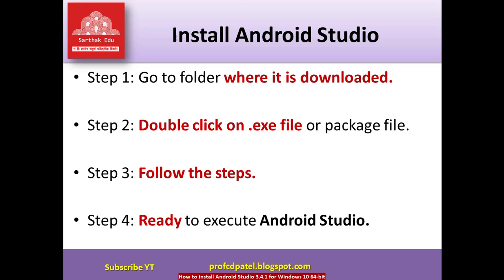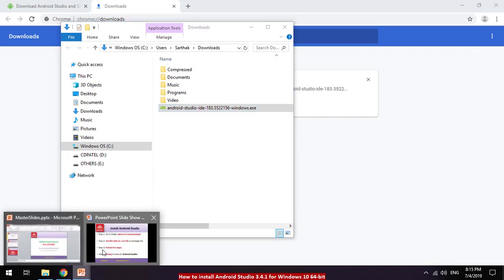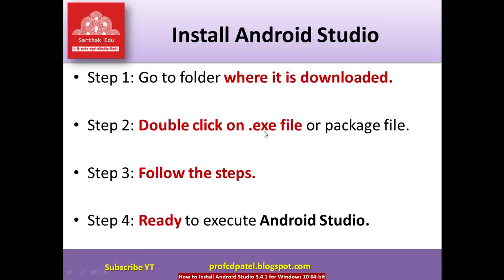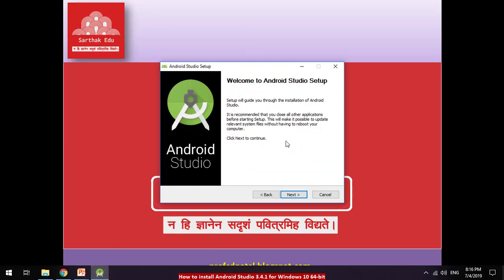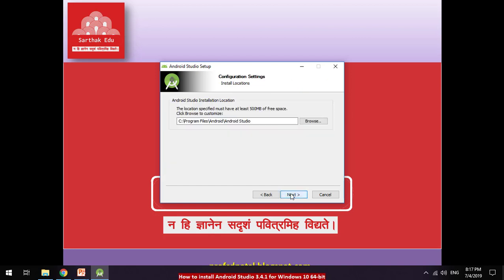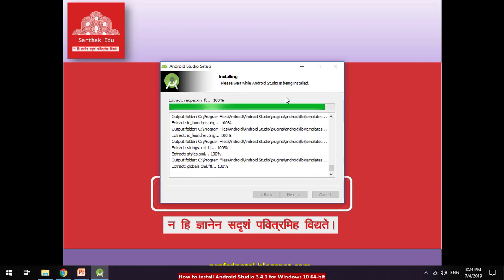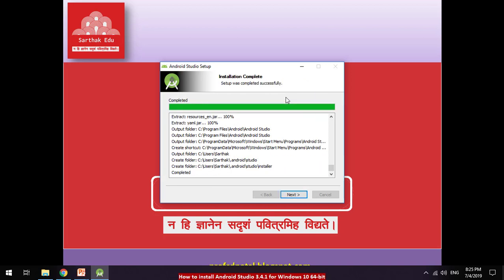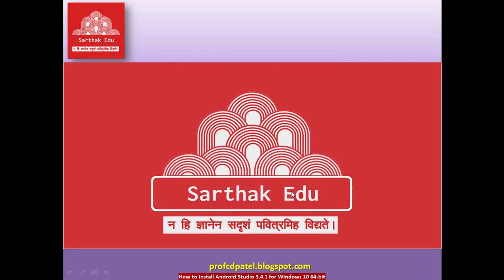Android #002 Installation Android Studio Latest Version 3.4.2 - CDPatel Digital Room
Android activity & Activity Lifecycle | Android Tutorials in Hindi
Android Activity Lifecycle Explained with Example | All Activity Lifecycle
Android activity & Activity Lifecycle Explained || Android Tutorials in Hindi
Android App Development Cycle
Activity and Activity Life cycle in Android - Explained with Real Time Android App Example | Hindi
The Activity Lifecycle Explained - Android Studio Tutorial
Activity Lifecycle in Android
Android Application Fragment Lifecycle for Beginners in Hindi
Android Development Tutorial For Beginners In Hindi (With Notes)
Android Activity Life Cycle Explained | Activity Life Cycle Methods | Android Tutorial
What is Android & How it Works? Introduction to Android with Full Information | Android Tutorial
Fragments using Frame Layout in Android Studio | Android App Development Tutorial
How to Create App for Android Activity Lifecycle | How to use Log and Toast in Android Studio